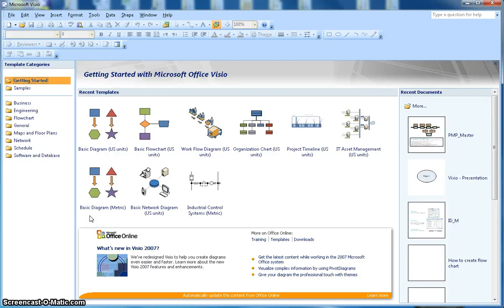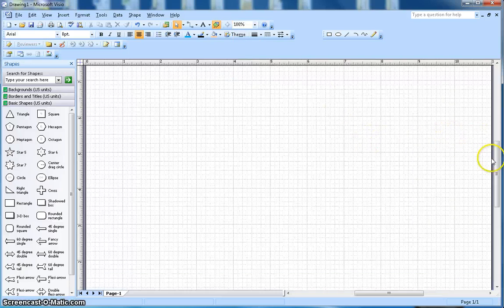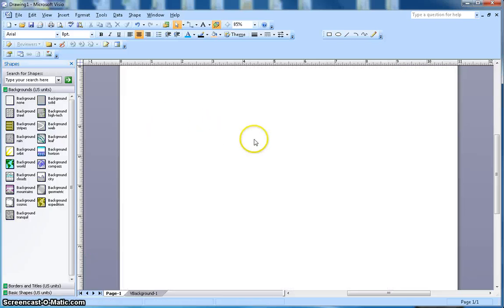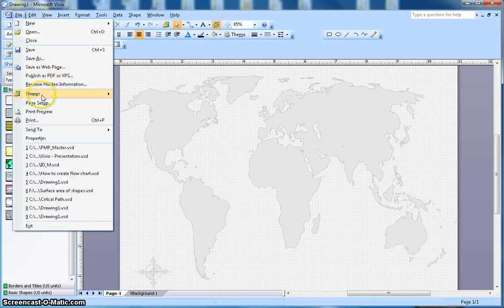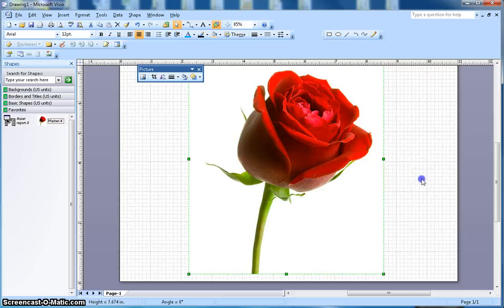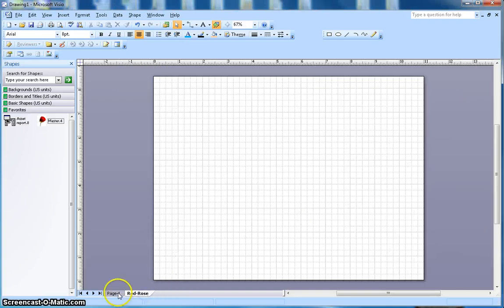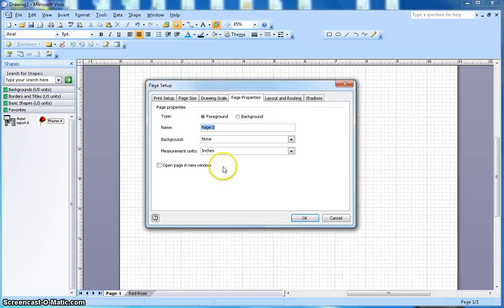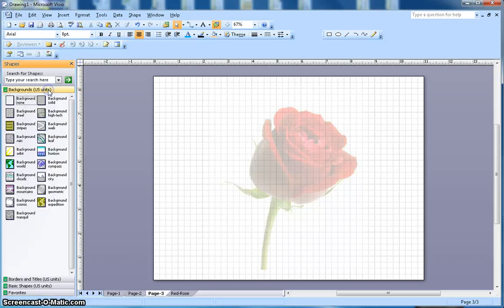Microsoft Visio - How to change background